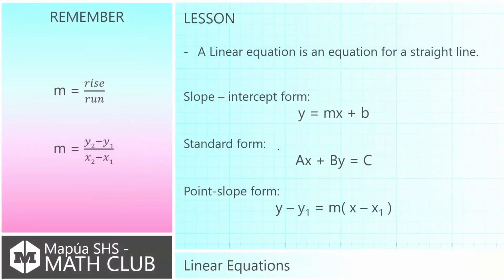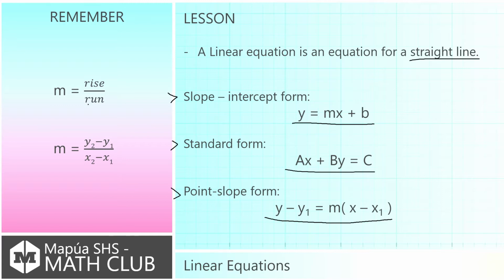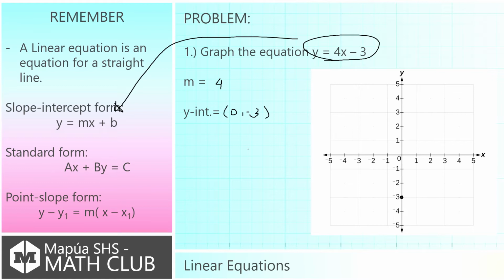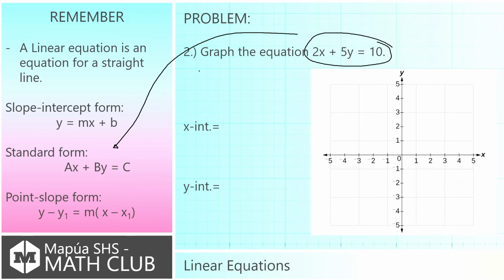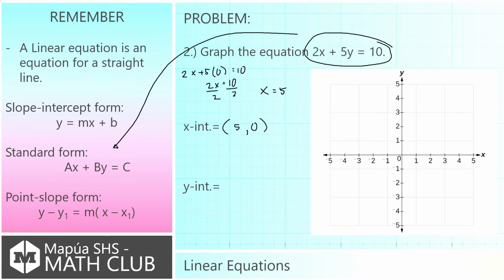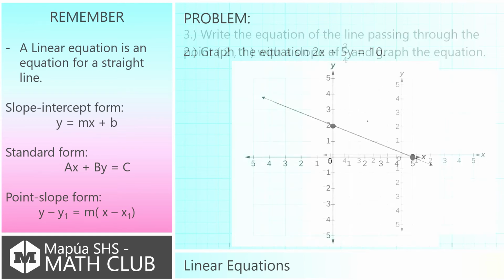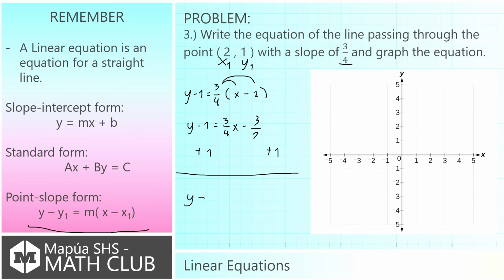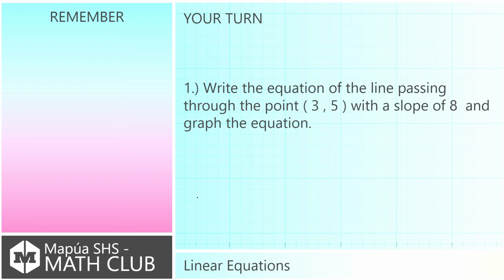Math Techniques - Pre-Calculus | Episode 1: Linear Equations and Functions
!! MATH TECHNIQUES !!

This video will teach you how to mathematically define linear equations and functions.

HAVE QUESTIONS?